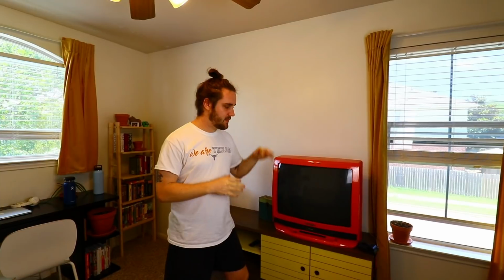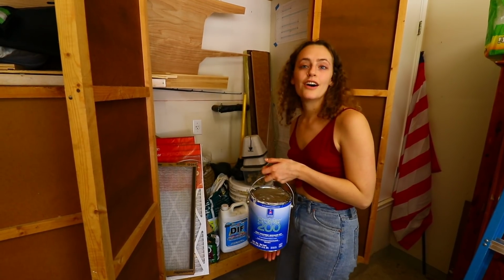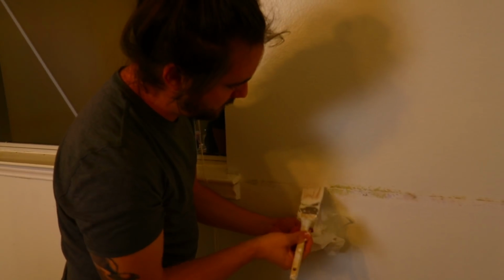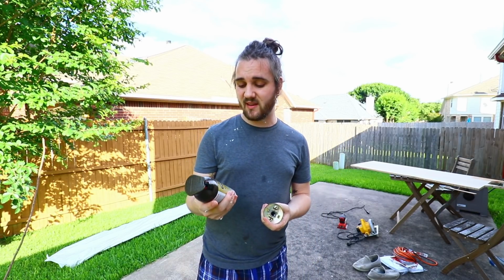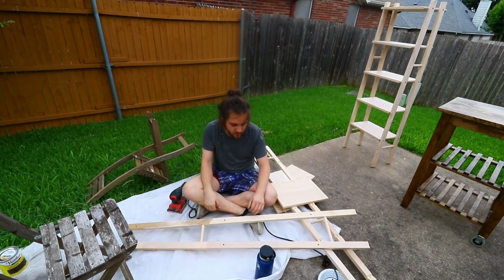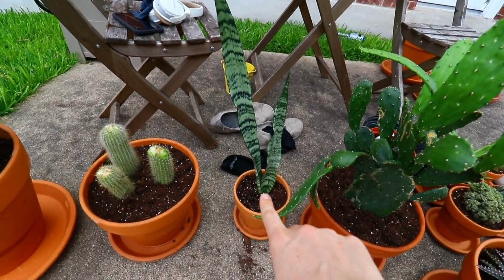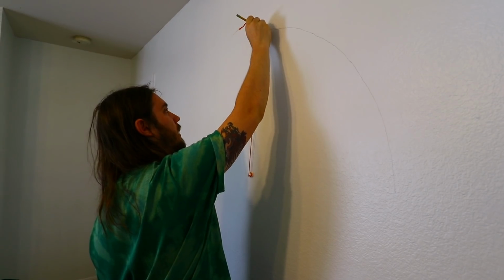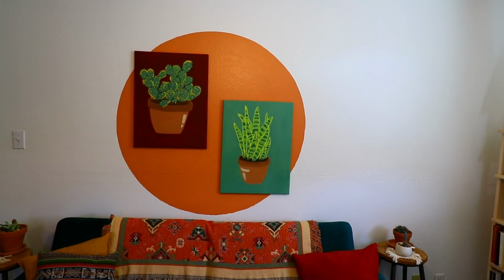WHAT WE’RE BUILDING NEXT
Check out Sarah's painting with proceeds going to an organization supporting black lives

Today we begin our next renovation project... our house! We've just arrived back in the U.S. and for the time being, while we are van-less, we decided to pour our time and creative juices into renovating our home here in Austin. Come along with us as we diy our way around Christian's future office!

About The Matneys:
We're Christian and Aubry, a couple traveling North and South America in our converted Sprinter Van. On The Matneys, we love chatting about the reality of living in a van, what van life allows us to do, and how traveling to new places with new cultures can really open your eyes to so much about the world, our own country, and ourselves. Our little home is simple, but it takes us to the most magical paradises in the world.